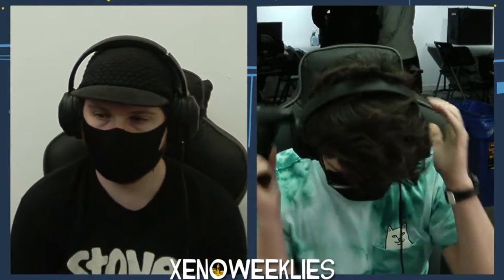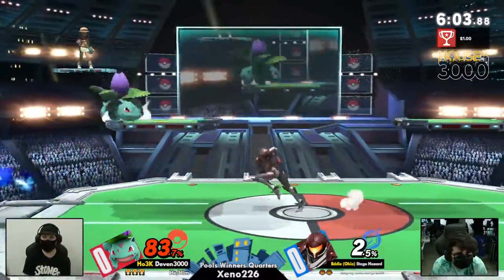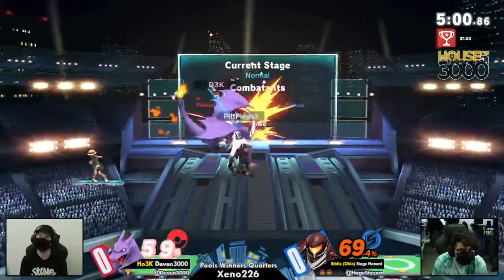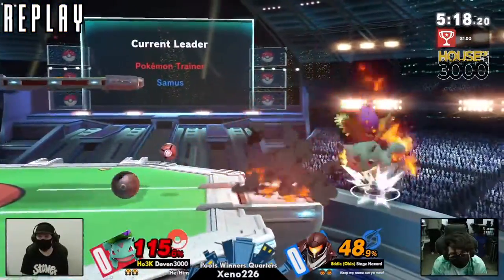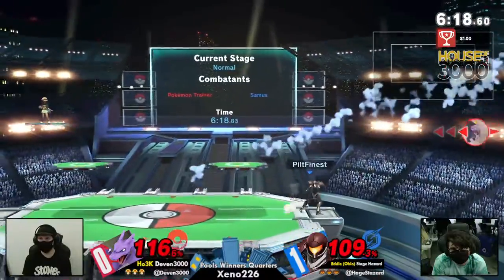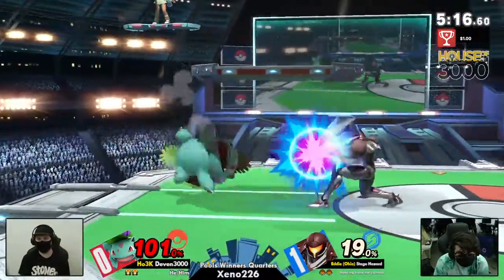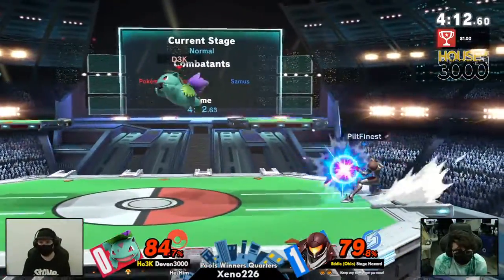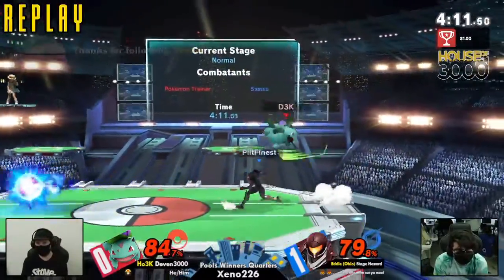[Smash Ultimate] Xeno226 (Pools Winners Quarters) - Ho3K Deven3000 vs Eddie (Ohio) Stage Hazard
Ho3K | Deven3000(Pokemon Trainer Team Default) vs Eddie (Ohio) | Stage Hazard(Samus)

 - Xeno226
 - Dec 1st, 2021

Commentators:
 - mottineva (@mottinevaa)

Venue Fee: $8
Singles:   $7
Doubles:   $5

Venue Address -
21 Ludlow